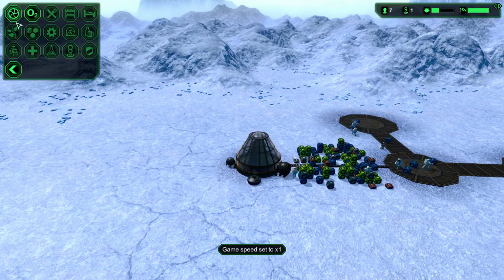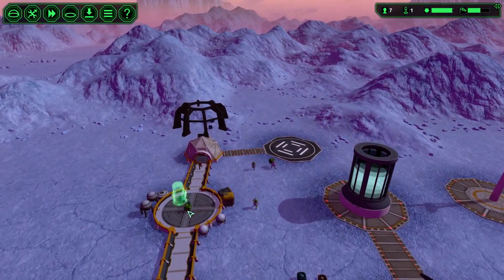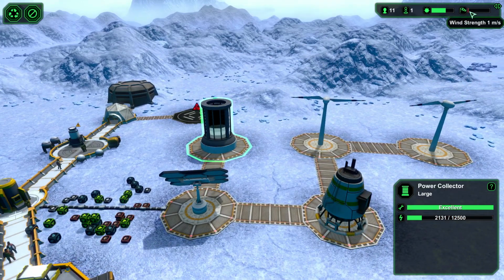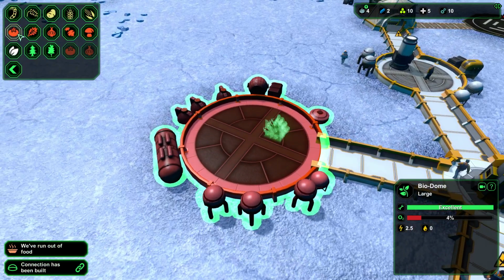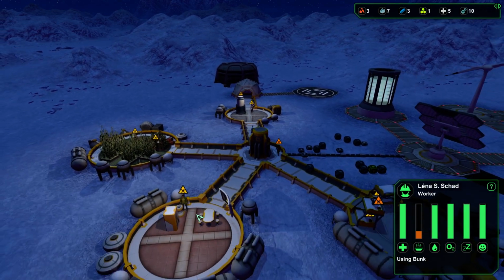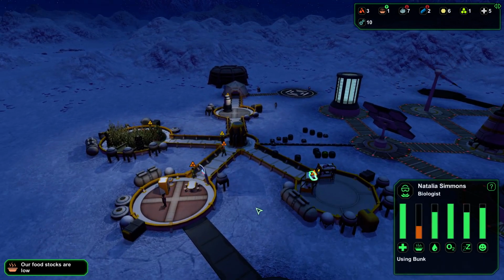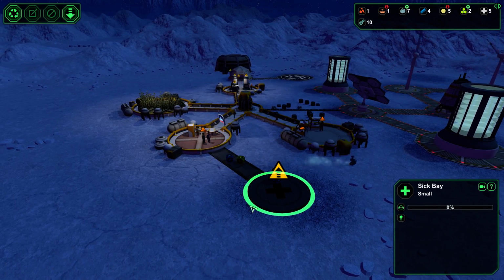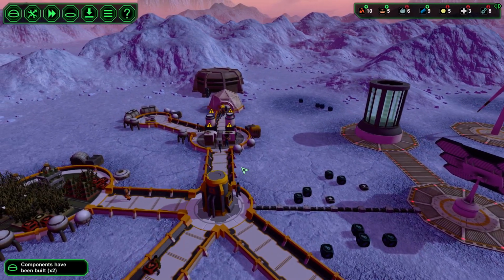Planetbase: Ice Planet - Wind is Your Friend! Ep1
Planetbase Ice Planet Gameplay with Jalindo!  Planetbase is a game where you guide a group of space settlers trying to establish an outpost in a remote planet. Grow food, collect energy, mine resources, manufacture bots, and build a fully self-sufficient colony.  The release date for Planetbase is October 16th, 2015.

Good Clean Gaming focuses on family-friendly PC video game lets play series and videos.  Good Clean Gaming videos will be either gameplay, preview, review, tutorial, how to, or walkthrough.  Gameplay videos will convert into lets play episode 1 if popular enough